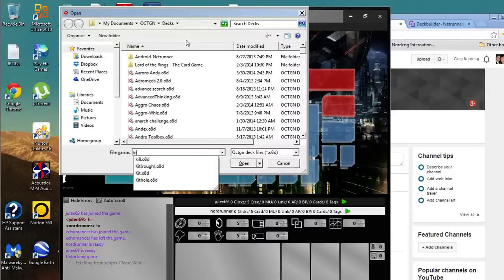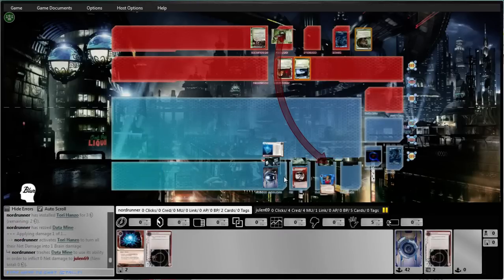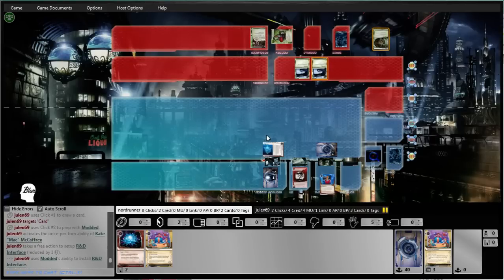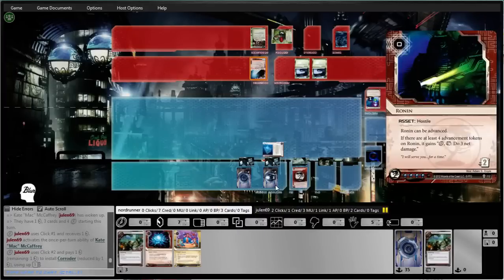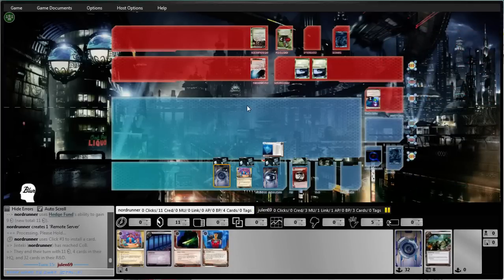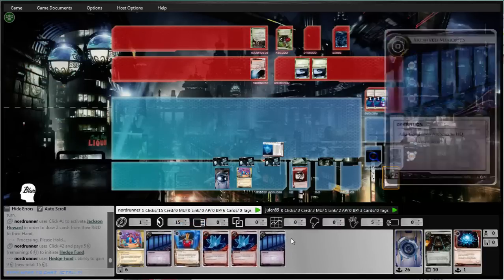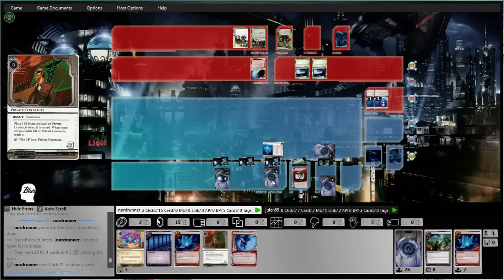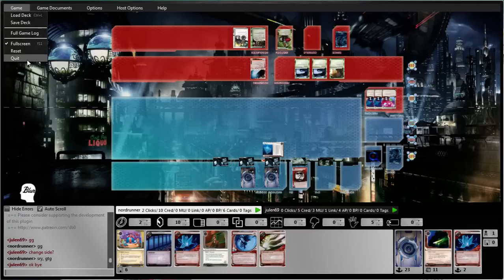Personal Evolution vs Kate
This Jinteki deck is NASSSSSTYYYYY...  Kudos to Damon and Lukas for making flatlining more doable.  All you Jinteki lovers will really enjoy this deck.